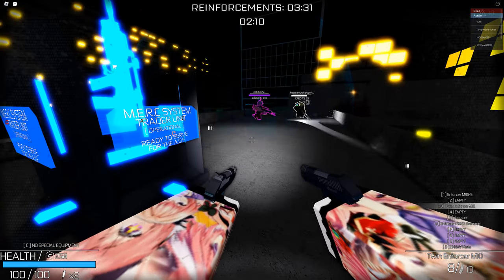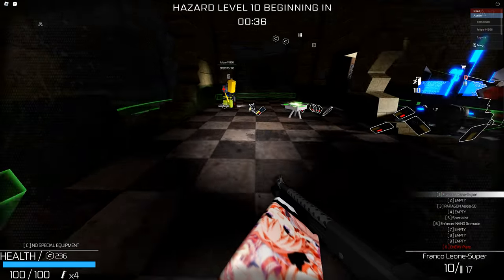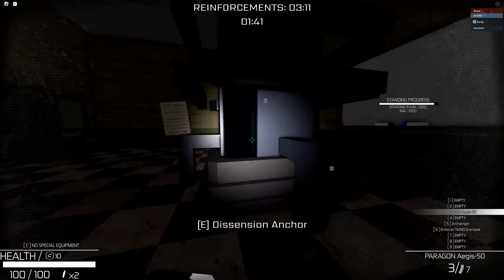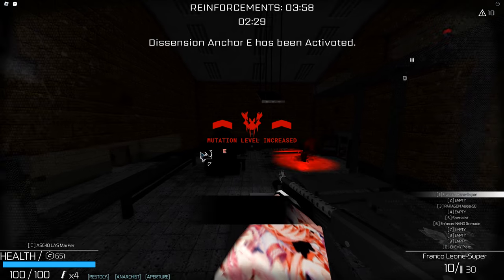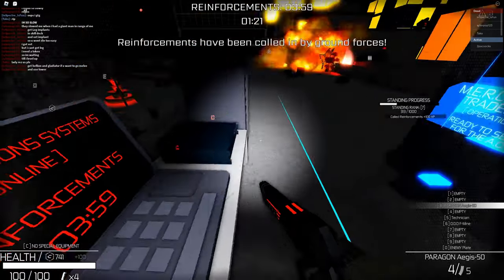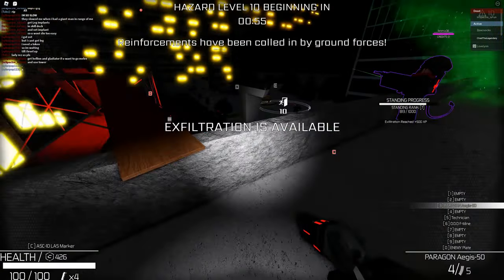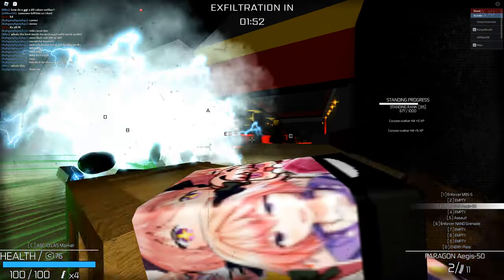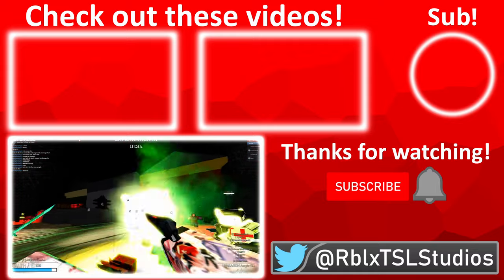Contact: A-888 - Helpful Information Guide!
Players work together to fend off against hoards of enemies while enabling anchors to allow for continuation. Players can choose their own loadout weapons and equipment to help them during a match.

0:00 - Start
0:35 - Keybinds
1:10 - Anchors and Time Management
3:40 - Reinforcement Laptop Details
4:16 - Holding Equipment
4:41 - Resupply Beacon and Ammo
5:29 - Laser Spotting Color
6:05 - Kill Conditions
6:51 - End